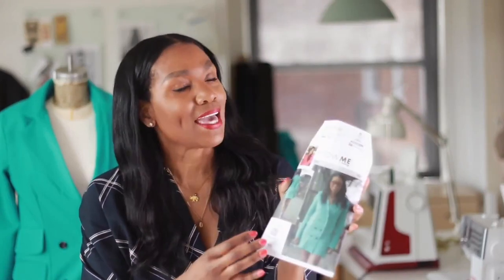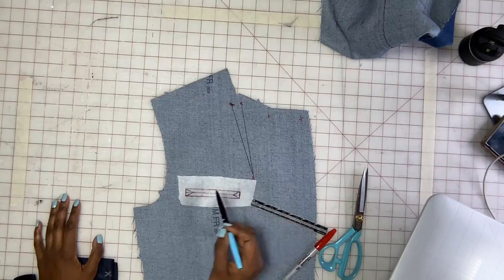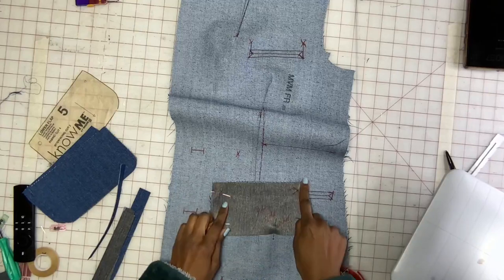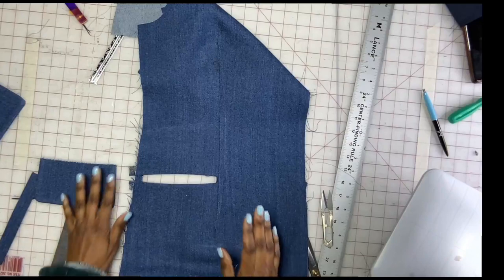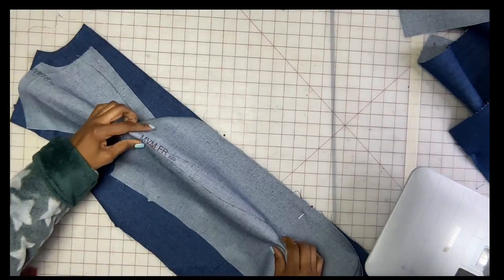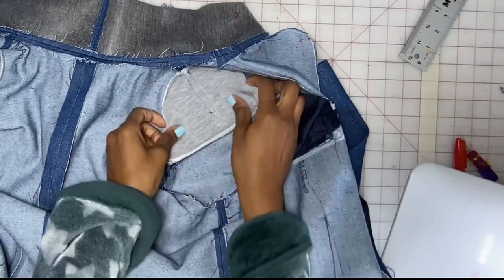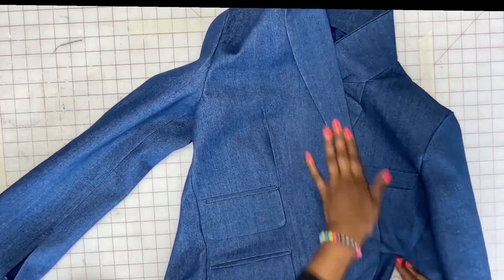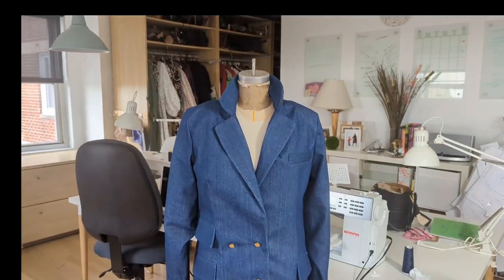SEW ALONG WITH NIKKI X KNOW ME ME2034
Sew Along to the new Know Me ME2034 with Nikki (@beautejadore) in this step-by-step video. This Misses' pattern is a fully lined double breasted jacket dress has collar, lapel, welt breast pocket, three welt pockets with flaps, front and back darts for contoured shape and slim fit sleeves with flare at opening. Shop Know Me ME2034 below.